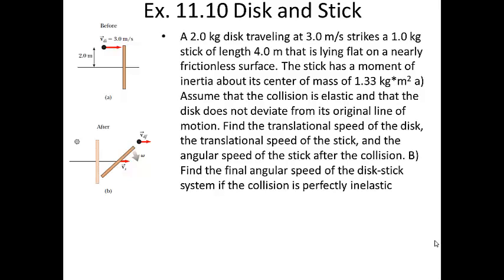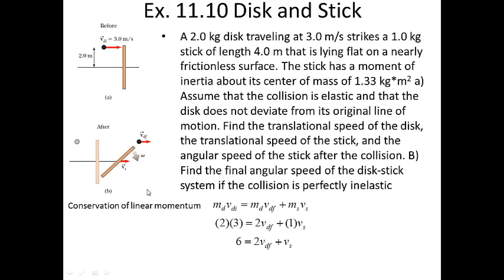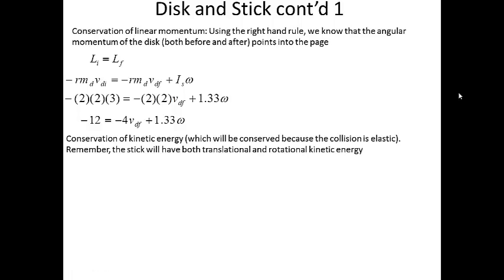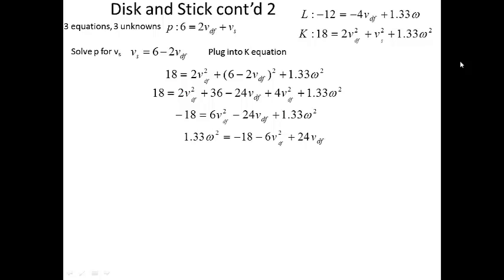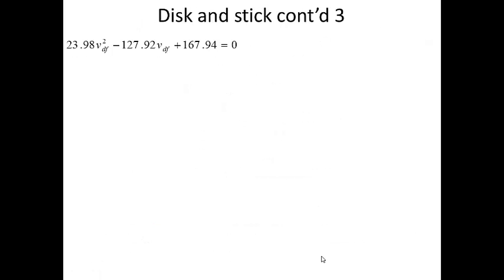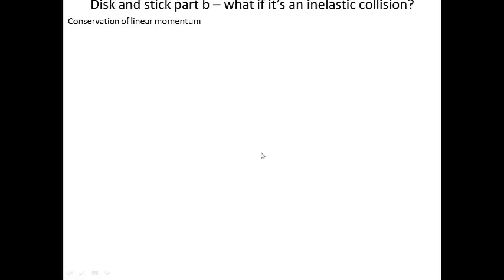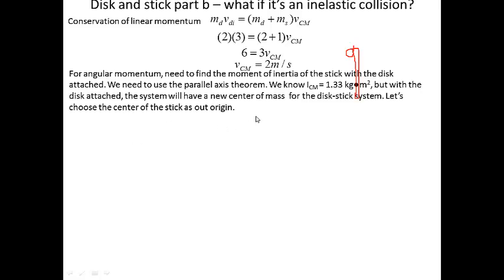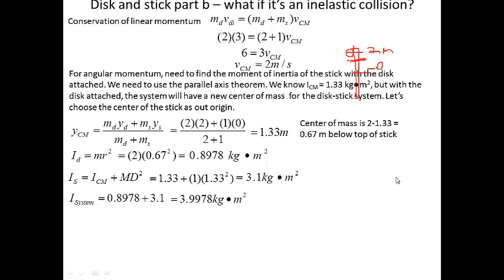Disk and Stick